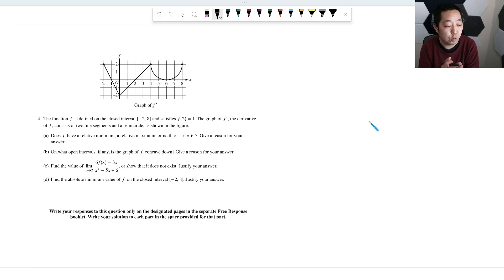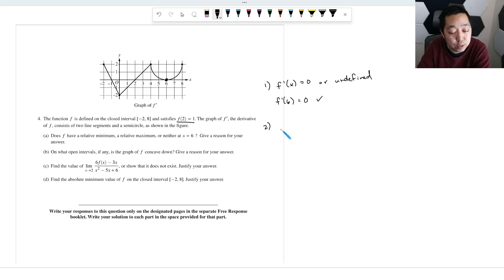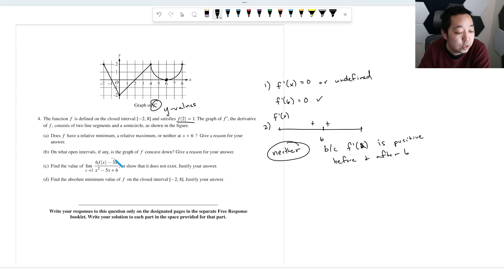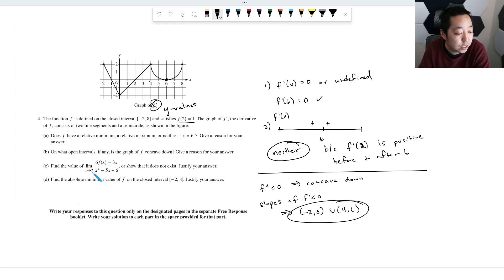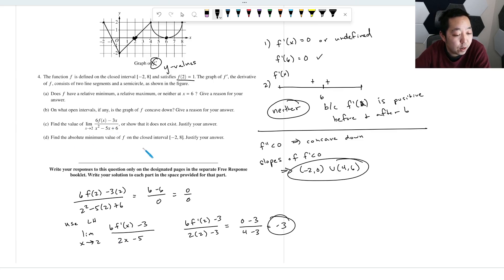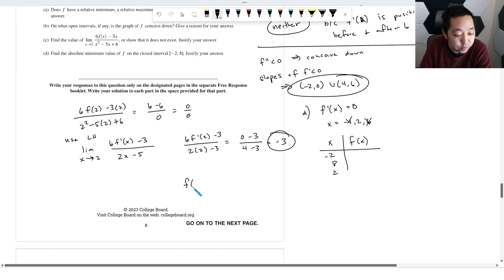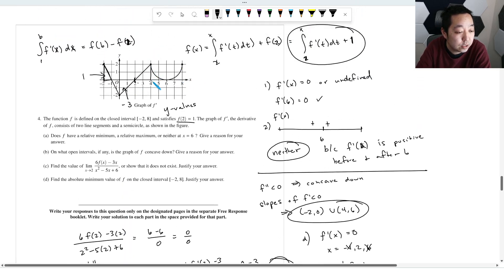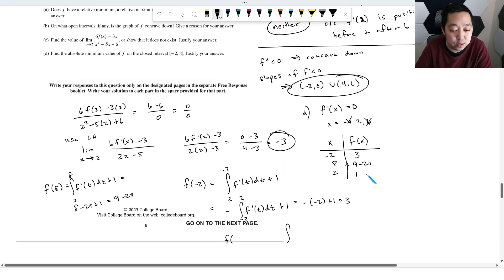2023 AP Calculus AB and BC Free Response #4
Walkthrough of the 2023 AP Calculus AB and BC FRQ #4